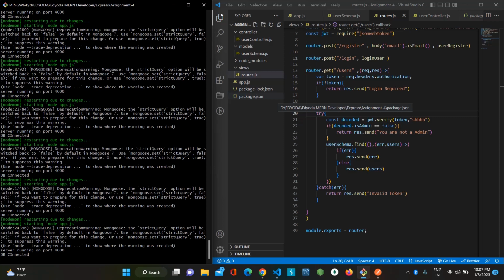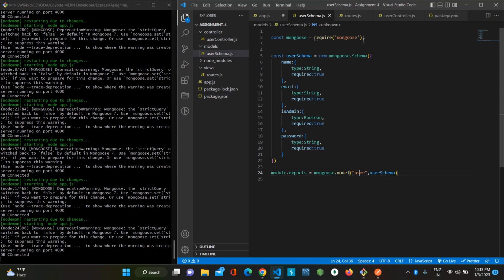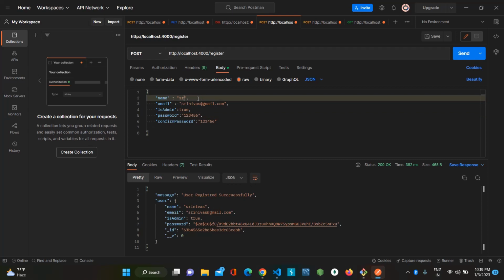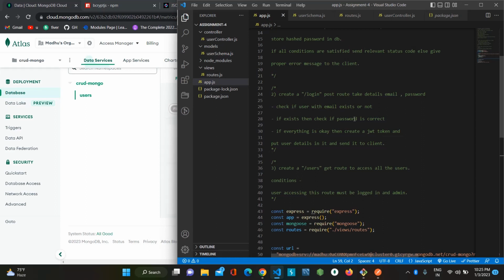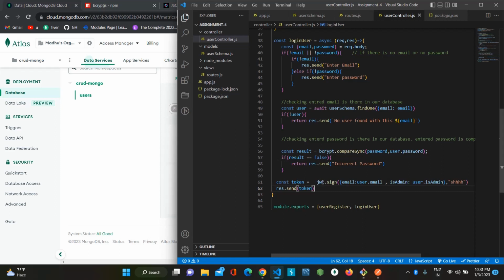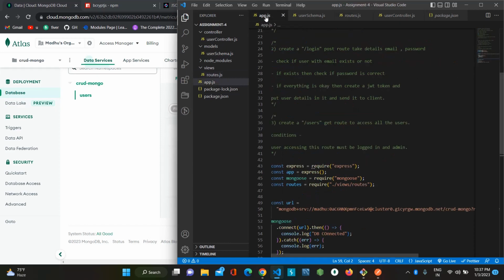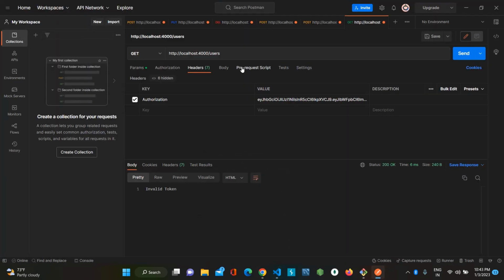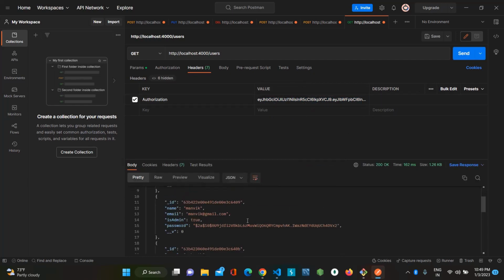Rest Api's and Authentication | Login Api's | Assignment problems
Hi Today I will show Everything about logins and its authentications.  I solved 3 assignment questions, which is important for entire login functionality, About How the user will get register, how login will occur , checking the user details is there in database or not , How the password will get compare with hashed password .How the hashing the password is done ,How the JWT send to client , how the user can able to access the database if he is an admin . How server will verify the invalid tokens etc
These are the questions
1) create a "/Register" post route with the user details - name, email, password, confirm password, isAdmin.
name - should be in String format,
email - should be in email format,
isAdmin - should be boolean.
password and confirm password should match,
store hashed password in db.
if all conditions are satisfied send relevant status code else give
proper error message to the client.

2) create a "/login" post route take details email, password
check if user with email exists or not
- if exists then check if password is correct
- if everything is okay then create a jwt token and
put user details in it and send it to client.

3) create a "/users" get route to access all the users.
conditions -
user accessing this route must be logged in and admin.